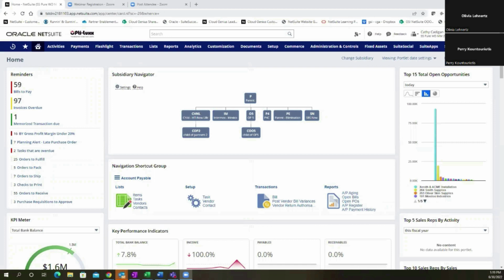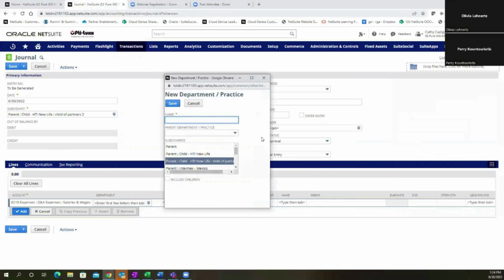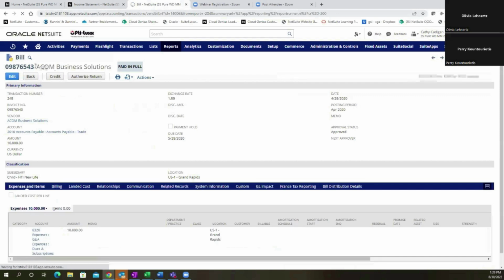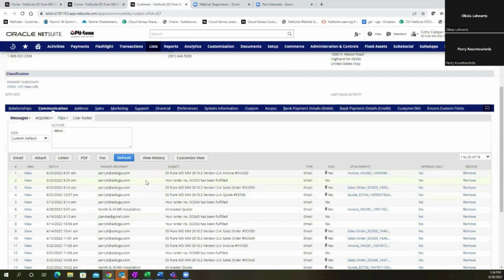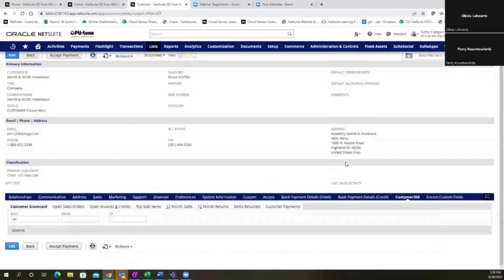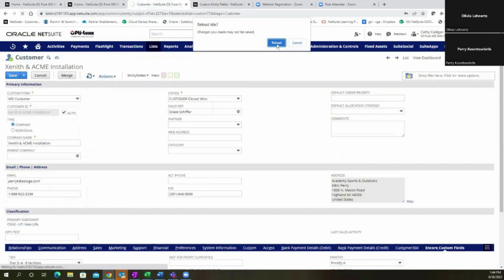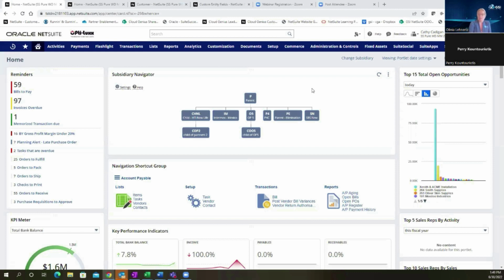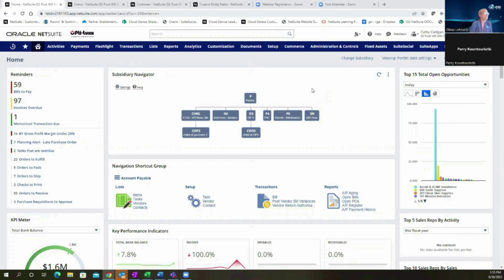Unleash Your Business Superpowers: 30 Minute NetSuite LIVE Demo Reveals Powerful Tips and Tricks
Discover the secrets to supercharge your business in our 30-minute NetSuite LIVE demo! Learn powerful tips and tricks from experts that'll elevate your efficiency, streamline operations, and boost growth. Don't miss this game-changing demonstration!"